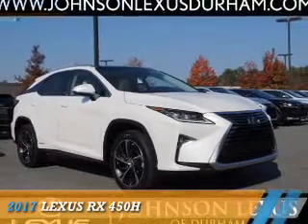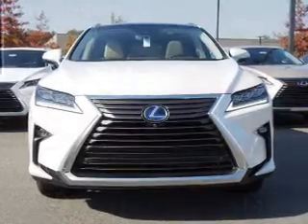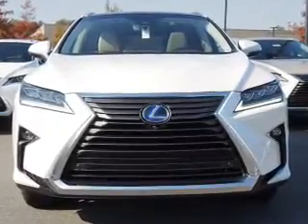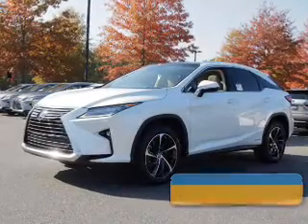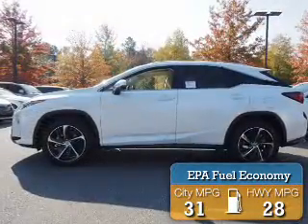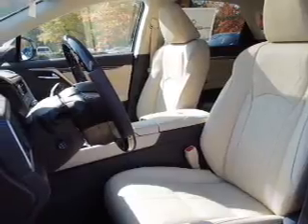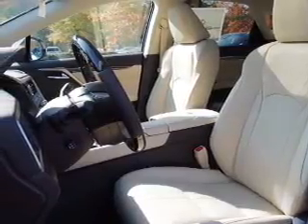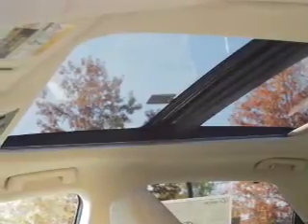2017 Lexus RX 450h for sale in Durham NC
2017 Lexus RX 450h for sale in Durham NC - Stock # D34465
Year: 2017
Make: Lexus
Model: RX 450h
Trim:
Engine: 3.5 liter 6 Cylindercylinder AWD
Transmission: Automatic CVT
Color:
Mileage: 5
Address:
VIN:2T2BGMCA4HC009913